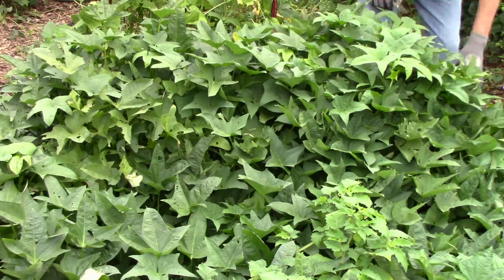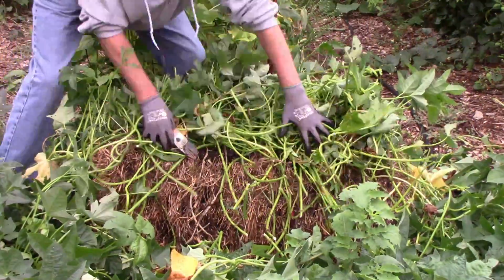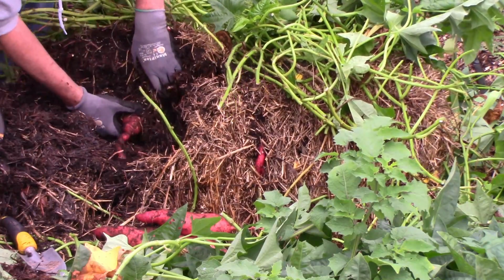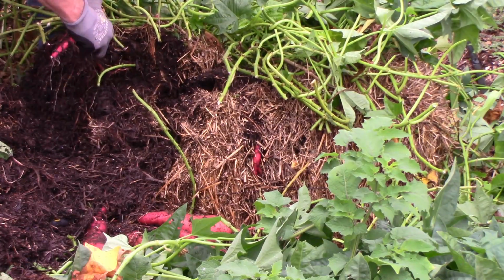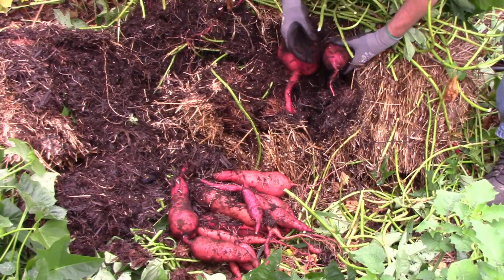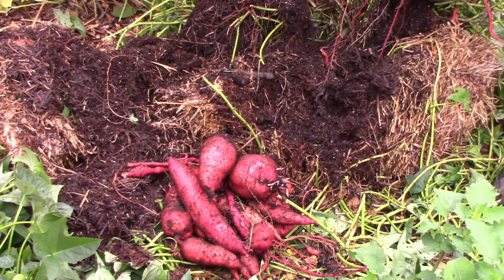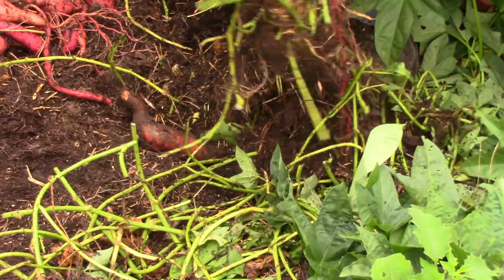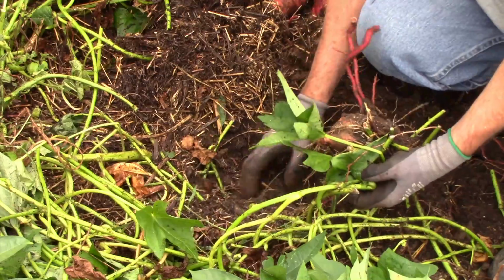Harvesting Garnet Sweet Potatoes Grown In A Straw Bale - Wow!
In this straw bale we grew some Garnet Sweet Potatoes. We just harvested another bale that had several types growing in it, so I was hopeful that this bale would do as well as the other one. Overall, I think this bale actually did better than the other bale. I think this one did better in average size, and overall number of sweet potatoes.
I've grown sweet potatoes in grow bags, in the ground, and now in straw bales. I think the ones in the straw bales have done the best so far. I'm already looking forward to growing them in straw bales again next year. If you've ever tried growing sweet potatoes in straw bales, let us know how yours did.

Midwest Gardener is also on Facebook and Instagram.